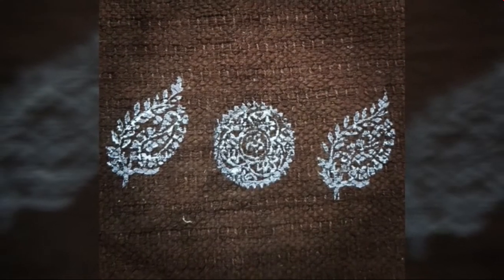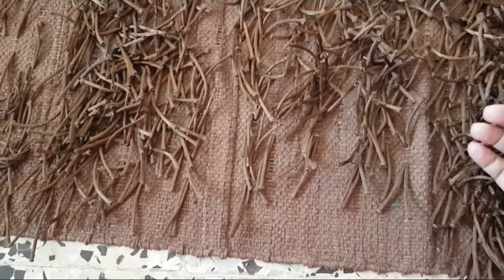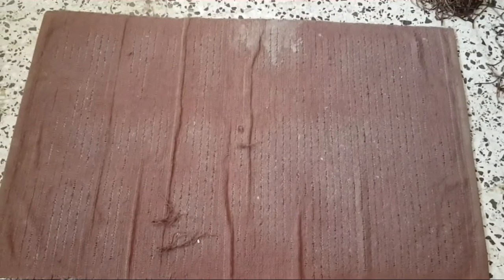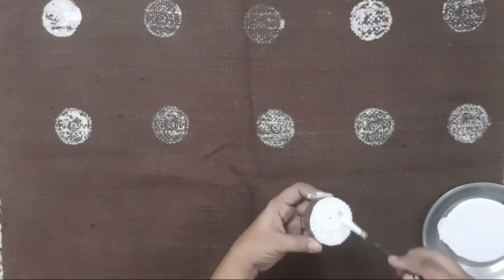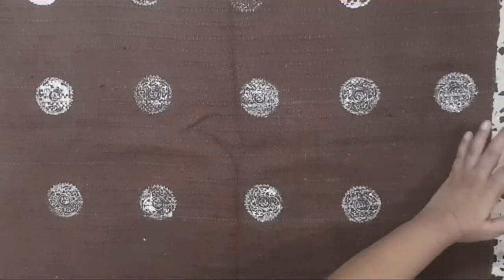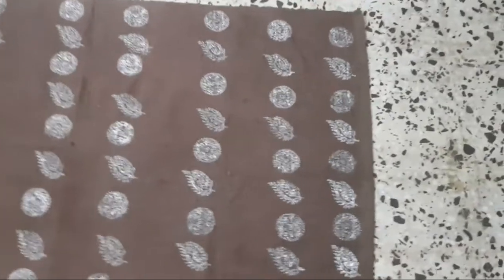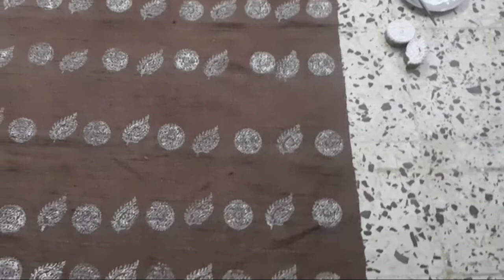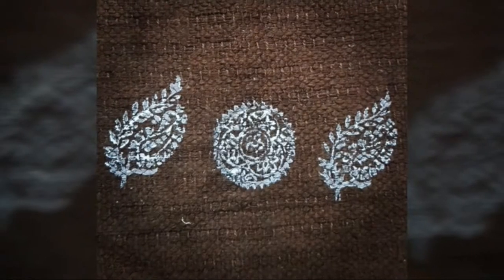Block Painting Basics| Requested Video| First Time Trying Block Painting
Challenge Accepted!
as you all suggested I tried block painting to upcycle my old Rug. and here's the process as well as the end result!
love!